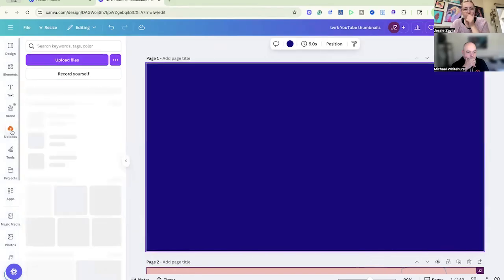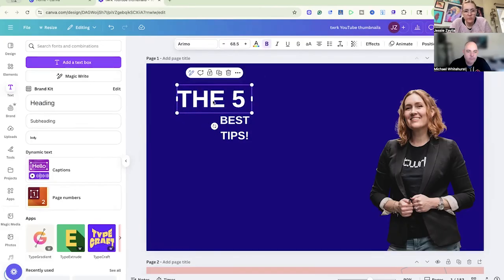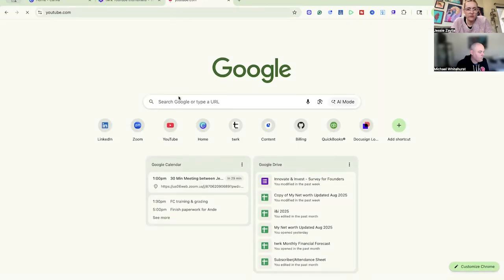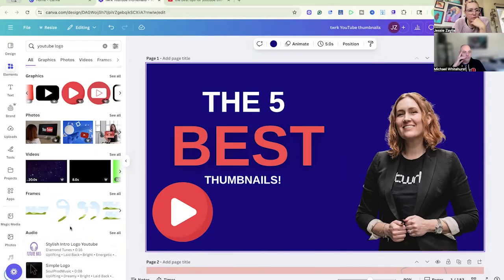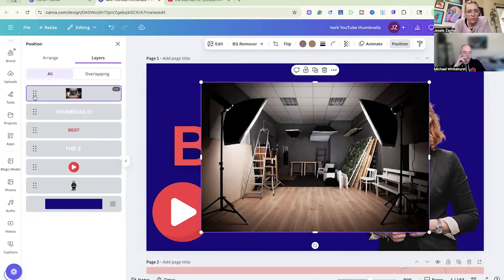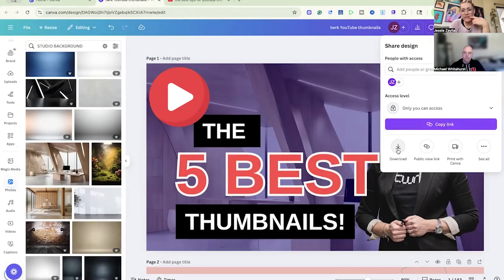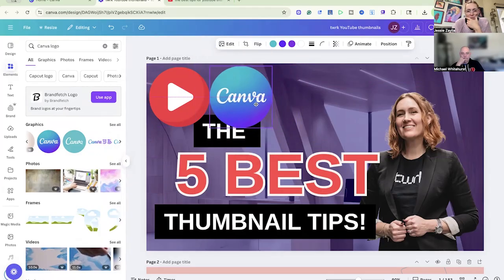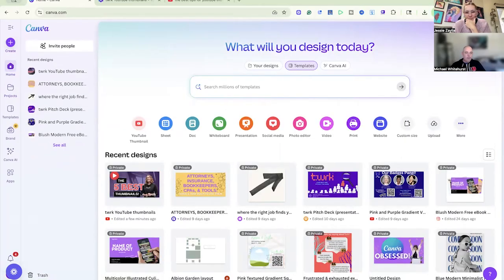Canva Obsessed Creativity Workshop 1 - making a YouTube thumbnail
Join our Canva Obsessed! Skool Community here!

In our Canva Obsessed! community, we share our designs and wins! Everything Canva right here!

This video is more for beginners in Canva (and perhaps YouTube as well). I go over some best practices when creating a YouTube thumbnail. This is my live process, but I'll create a more polished video soon.